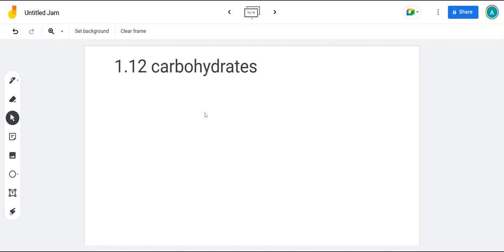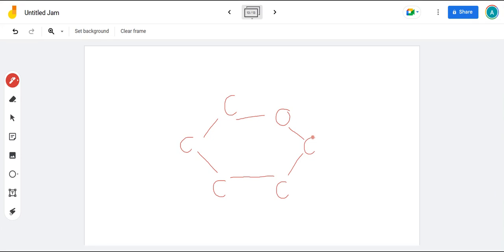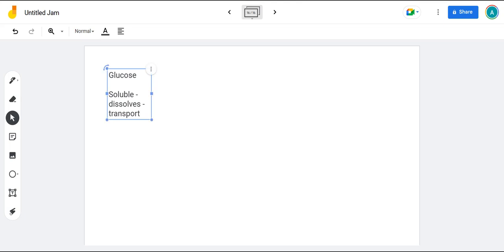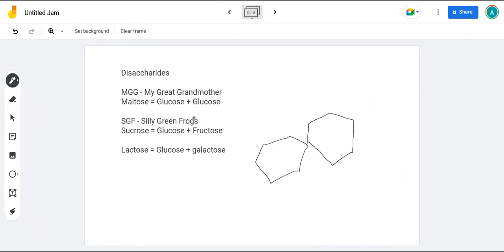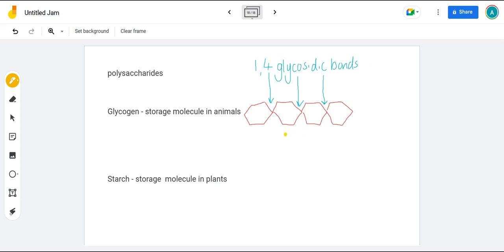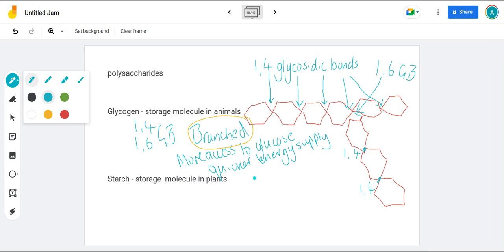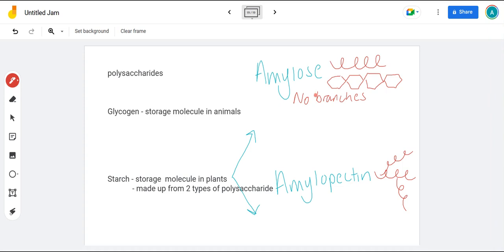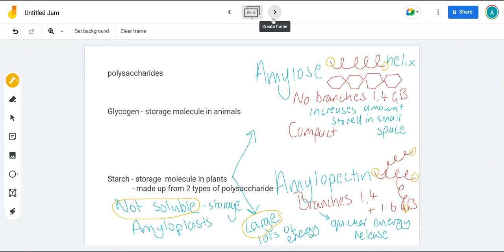SNAB 1.12 Carbohydrates